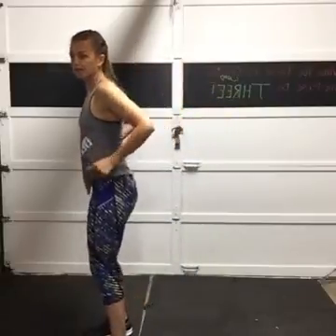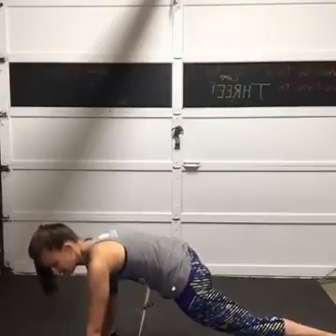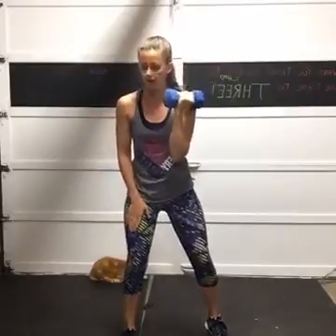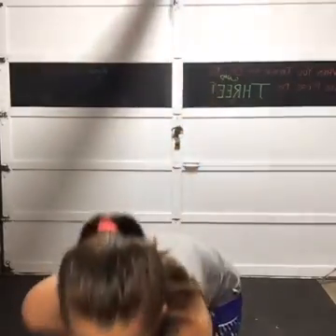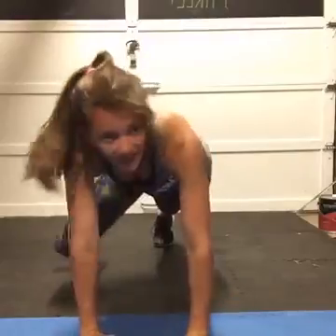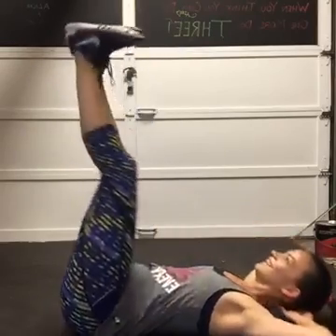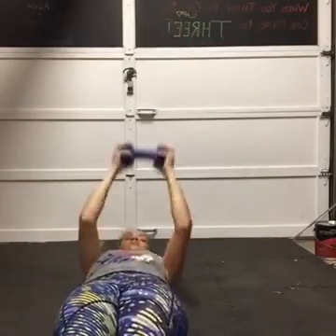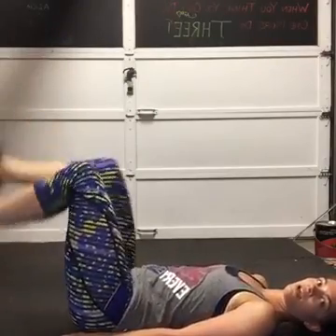FitGourmet Challenge Workout 3